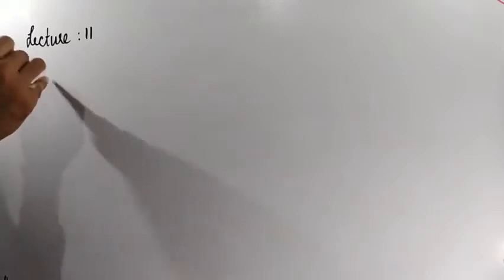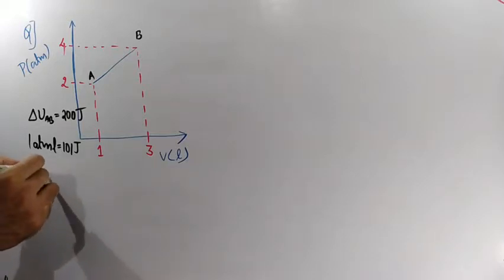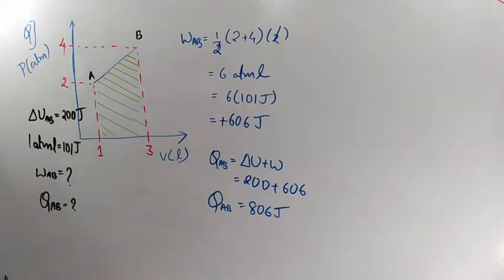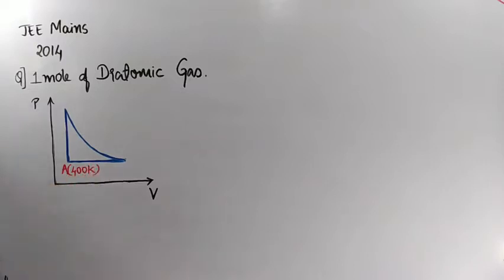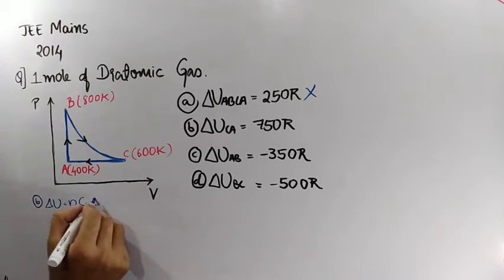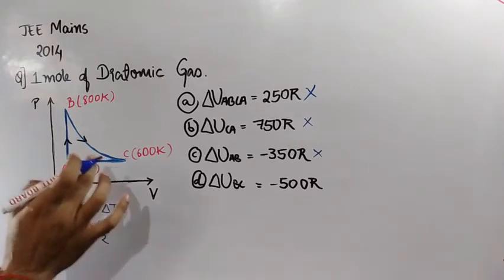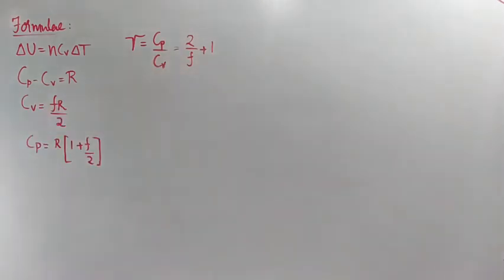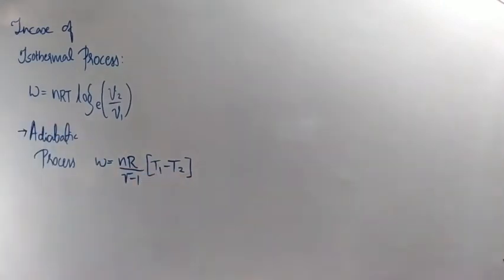Class XI -Heat & Thermodynamics (Lecture-11)